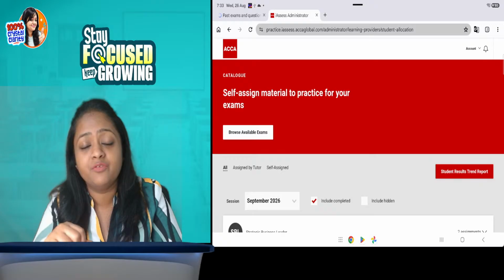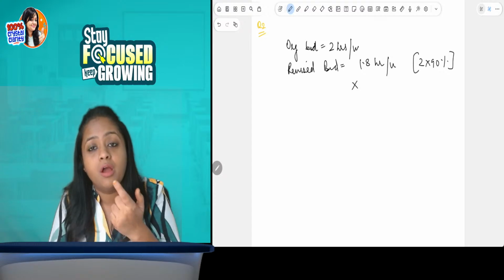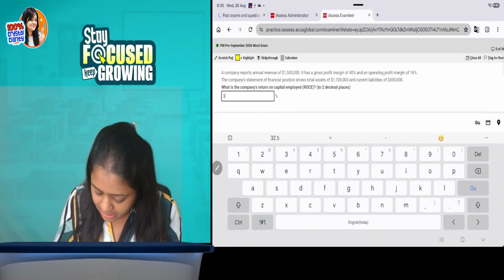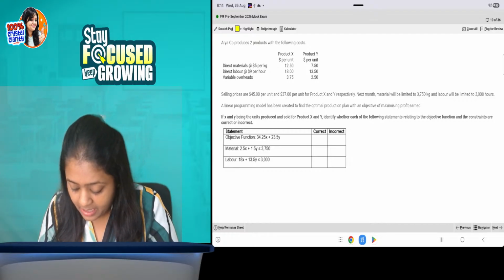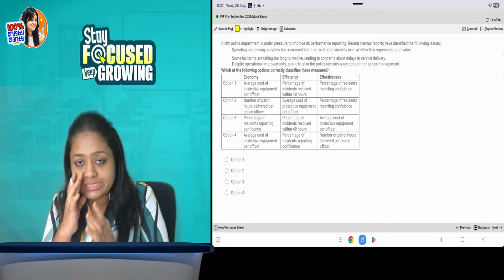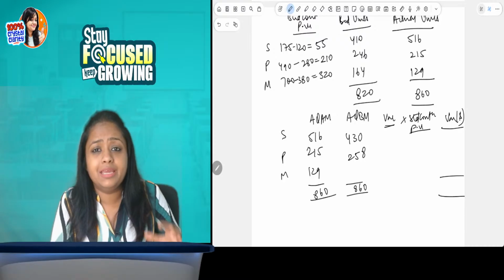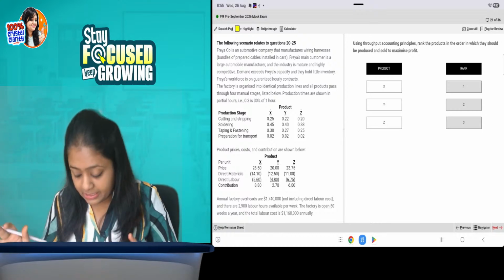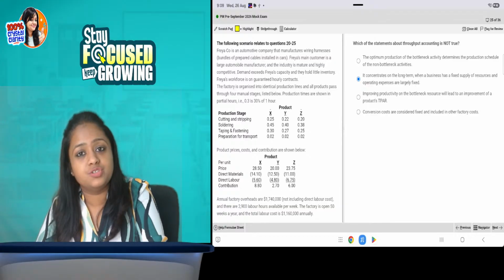60 Marks | Are you getting 30-40 of 60?? | Pre September 2026 Mock | ACCA PM